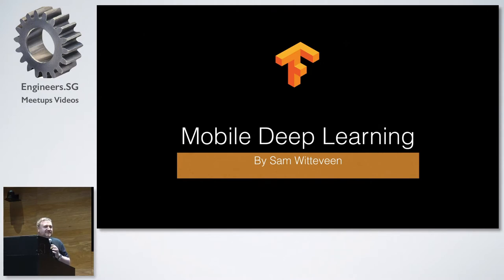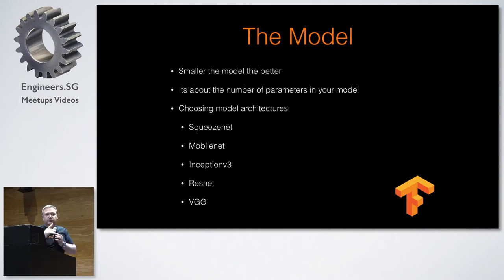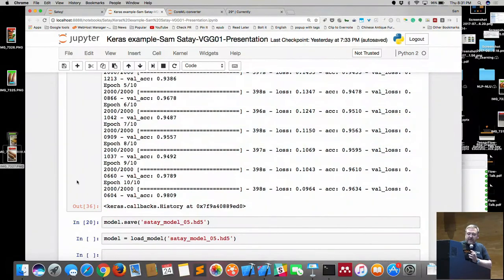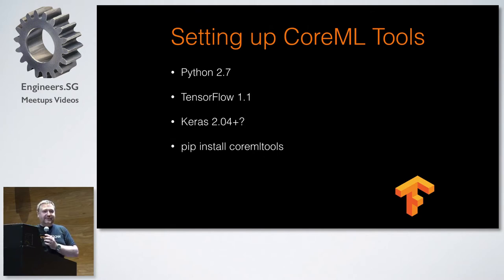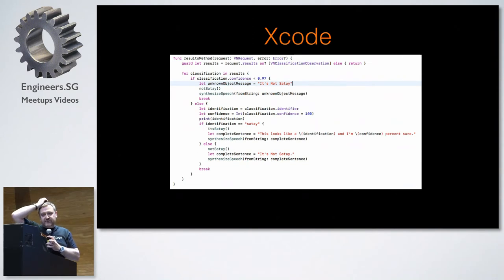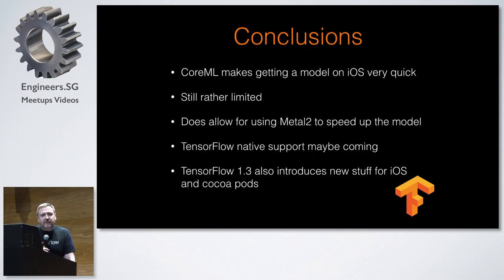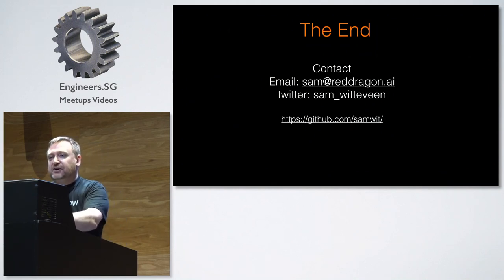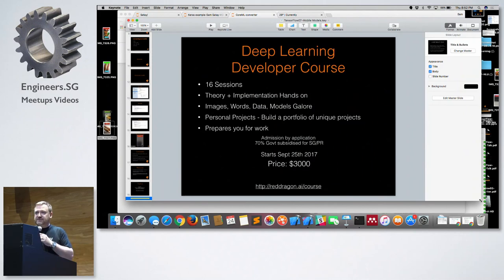Mobile Deep Learning - TensorFlow and Deep Learning Singapore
Speaker: Sam Witteveen